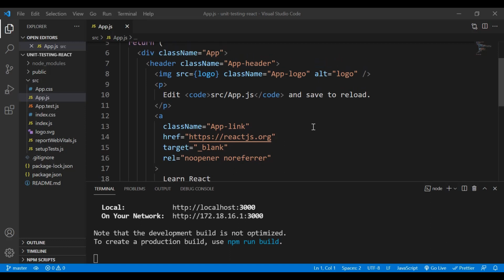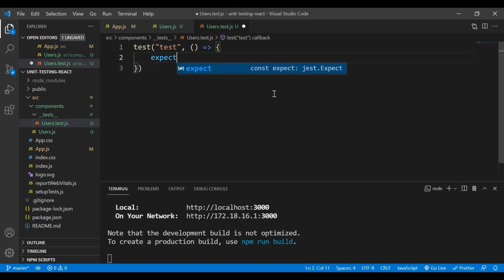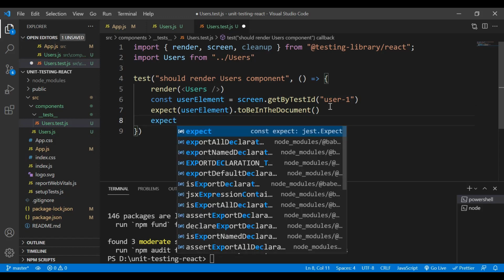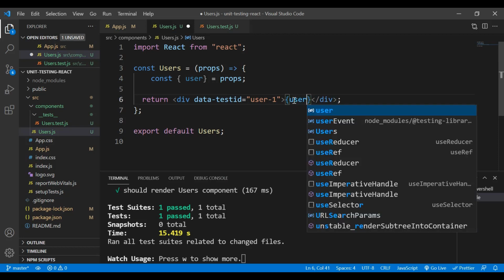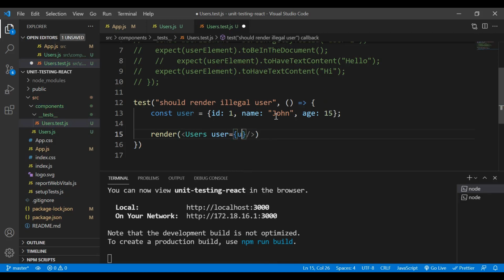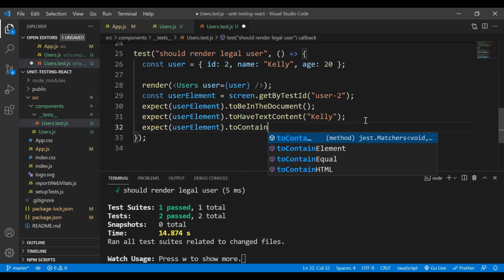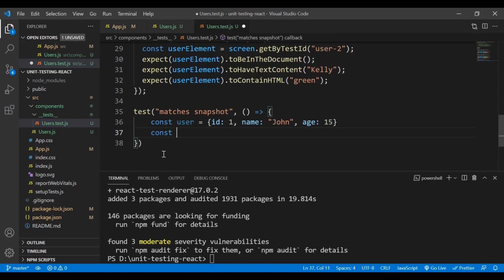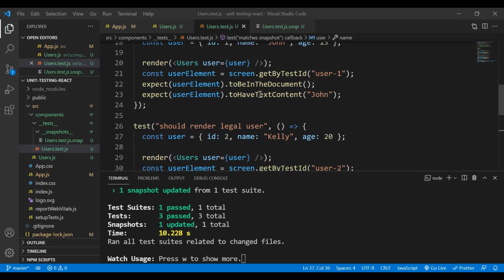React Unit Testing Crash Course - Jest and React Testing Library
In this crash course, you will learn unit testing in React and how to implement it using Jest and React Testing Library. Snapshot testing is also discussed in this video. Happy learning!

🕒 Timestamps:
00:00 Intro
00:42 Users component
04:00 First test
10:53 Users test
22:18 Snapshot testing
28:40 Unit testing vs. Snapshot testing